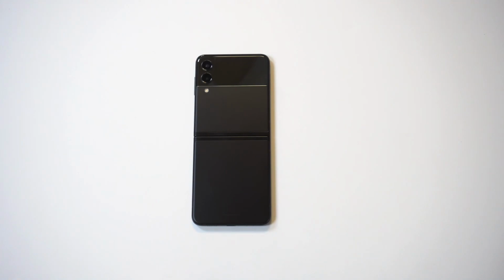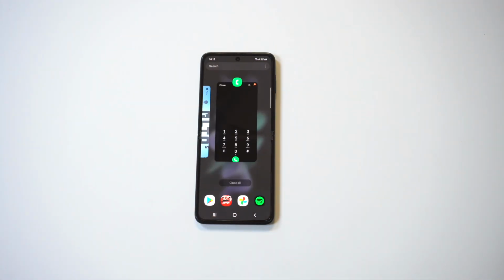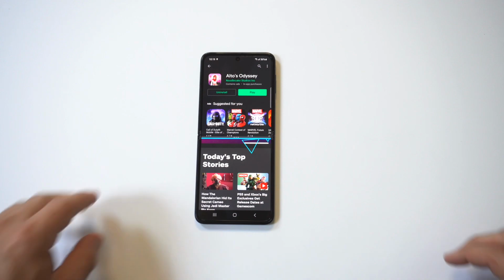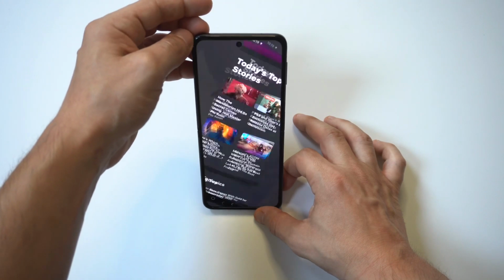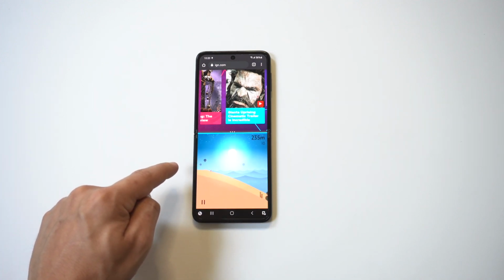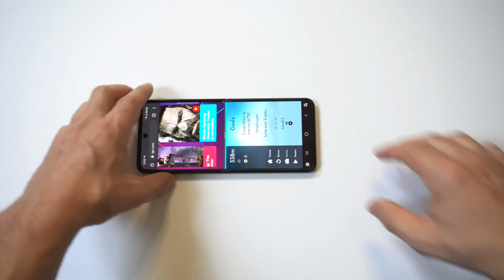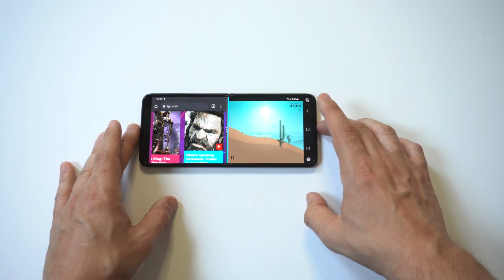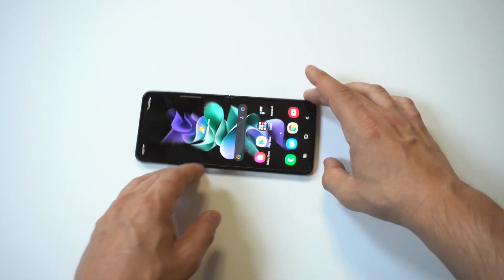How To Use Split Screen On Samsung Galaxy Z Flip 3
Galaxy Z Flip 3 Review